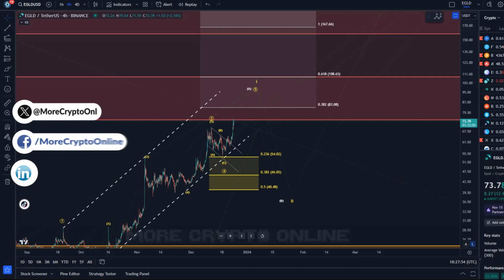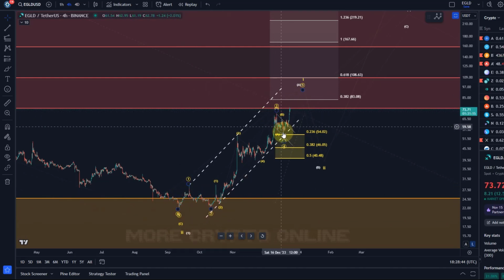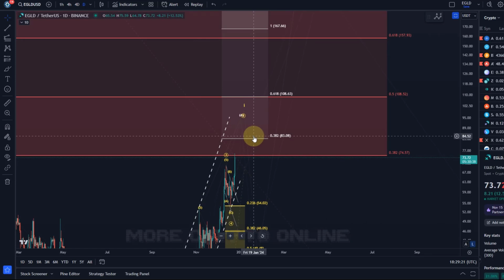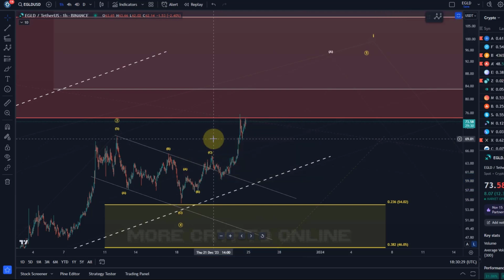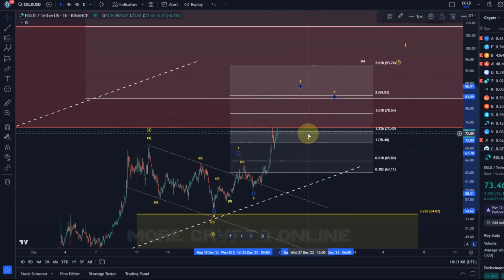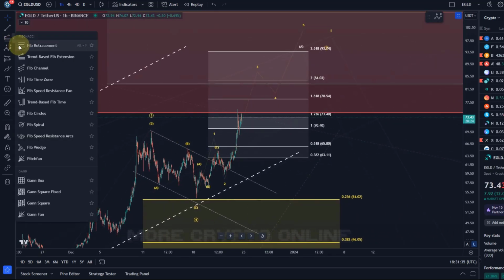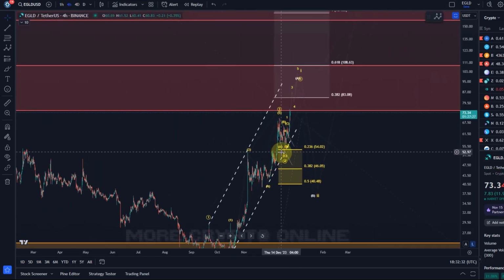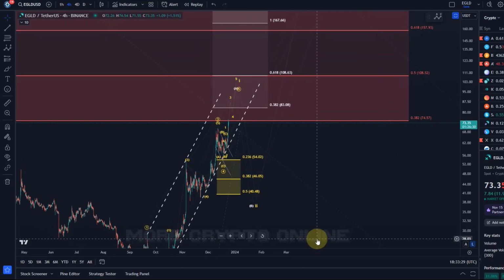MultiversX EGLD Price News Today - Technical Analysis Update, Price Now! Elliott Wave Analysis!